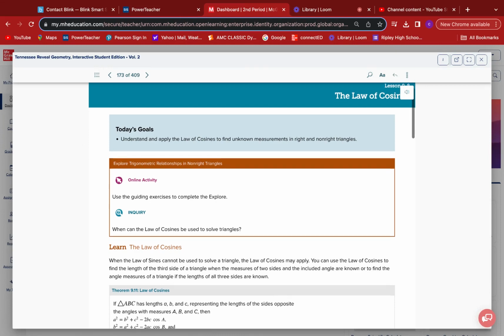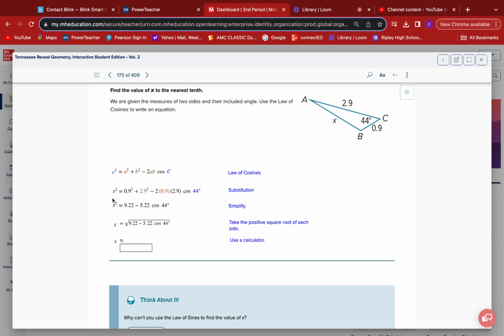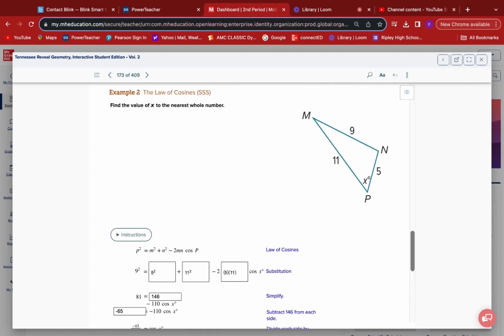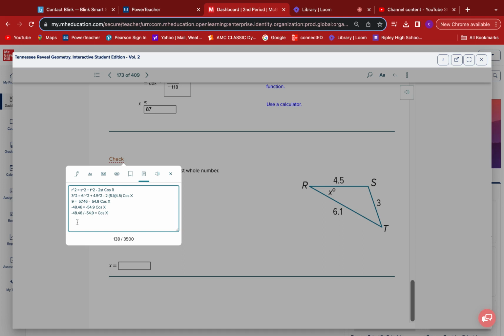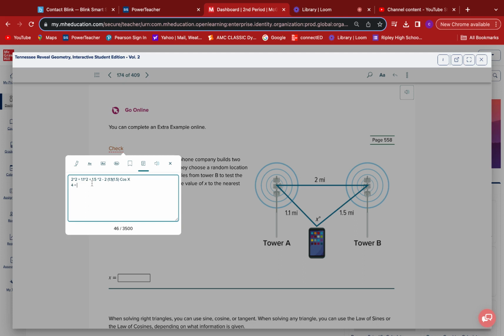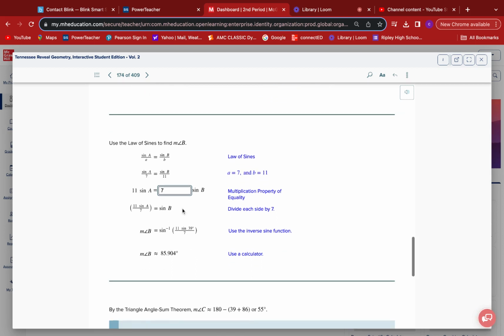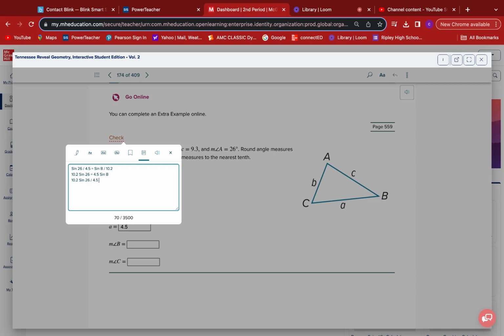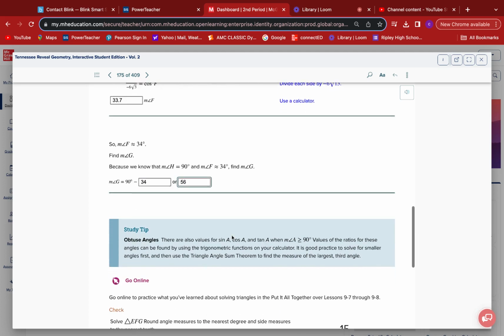Geometry 9.8 Law of Cosines